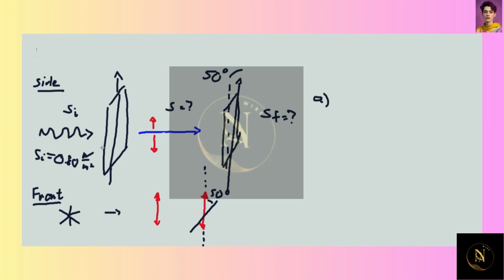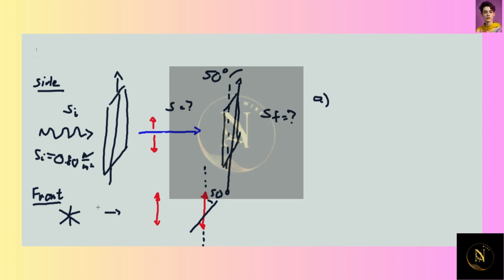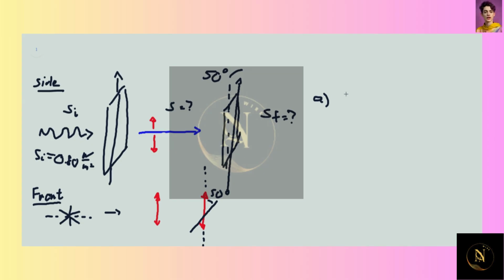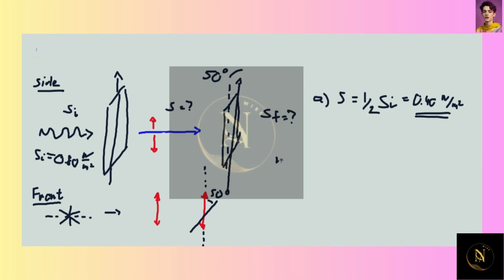Assume that the bulb in Problem 2 radiates unpolarized light You place a tourmaline crystal in fron